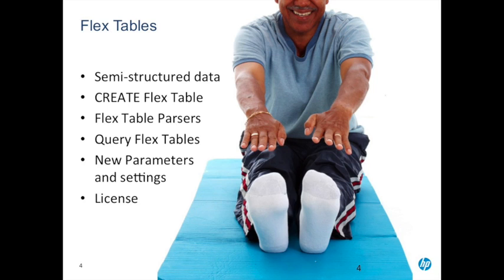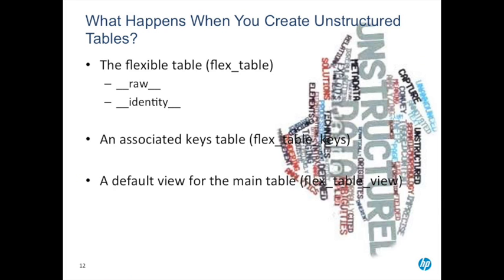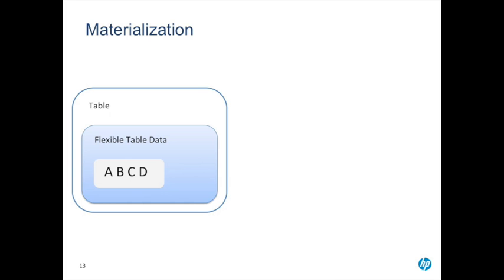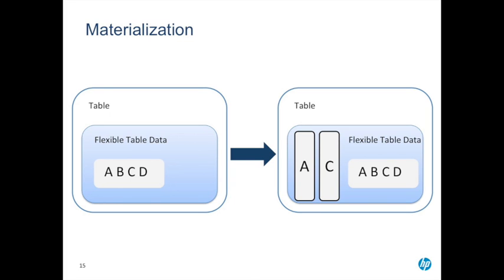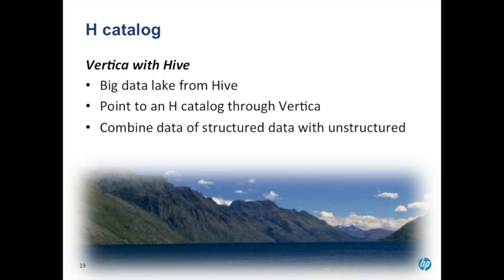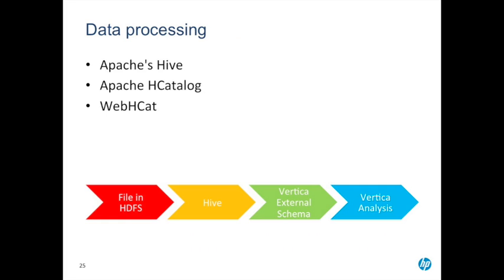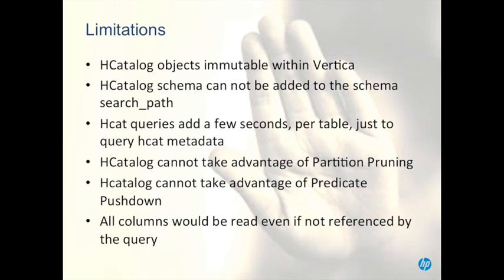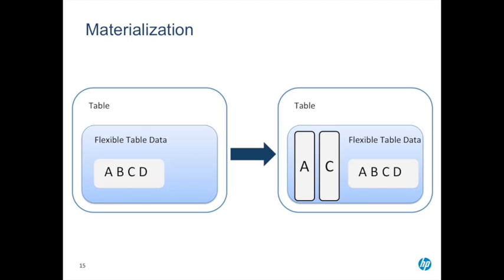Vertica Database Training Webinar Part 2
Vertica Database Training Webinar Part 2 More Articles, Scripts and How-To Papers